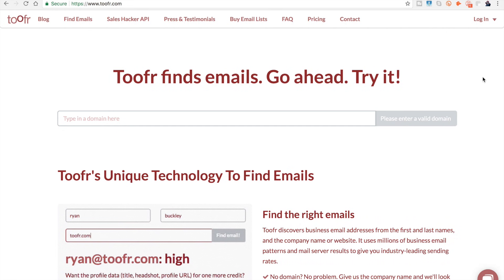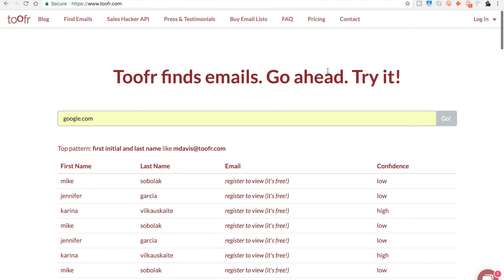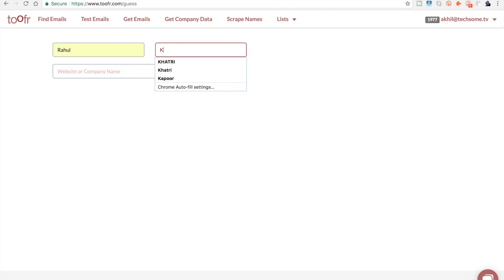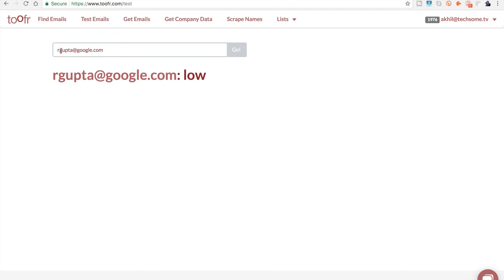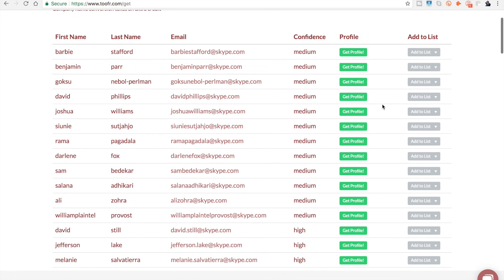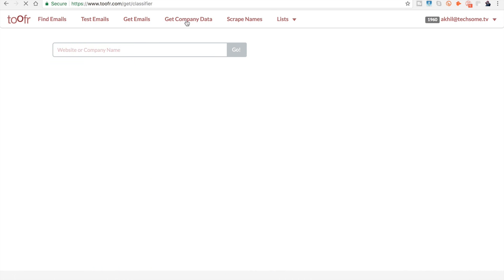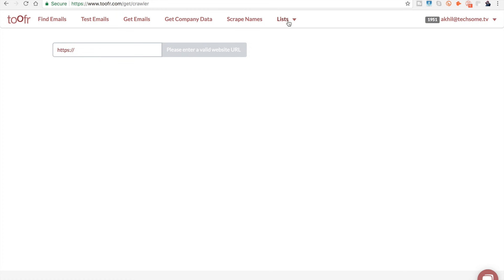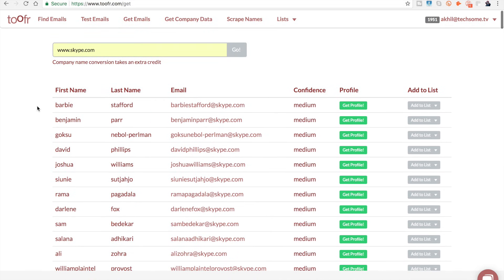Find Anyone's Email Address Within Seconds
TechSome TV presents 'Almost Social', where you will get to watch videos on how to earn money online, getting followers on Facebook Page, Twitter, Instagram, Pinterest & many more, and everything else you will need to get stronger online. Don't miss the videos in English & Hindi both.